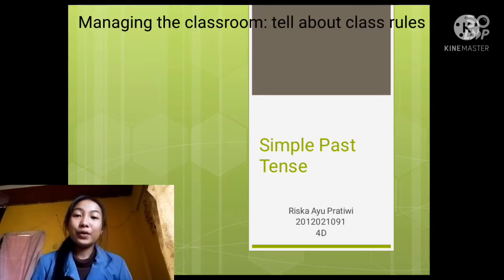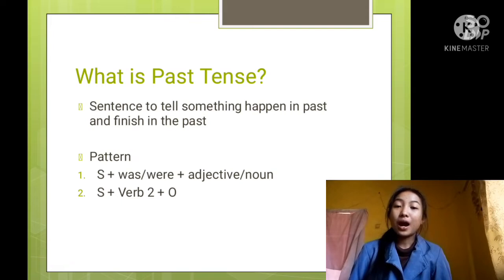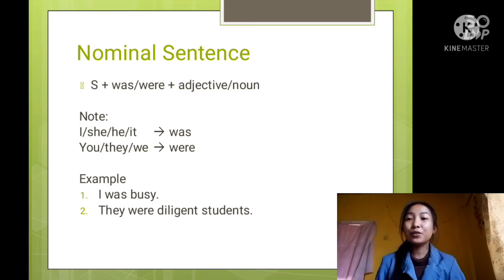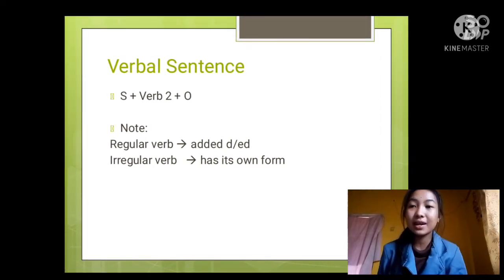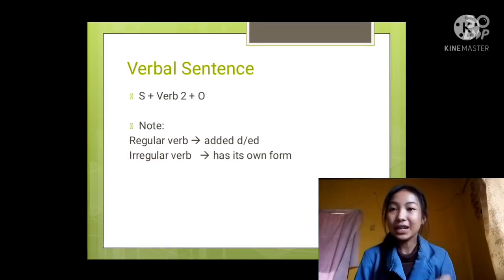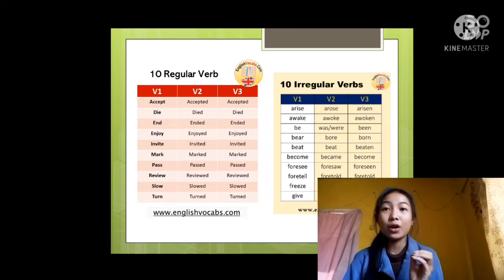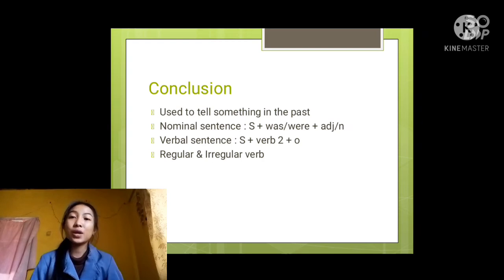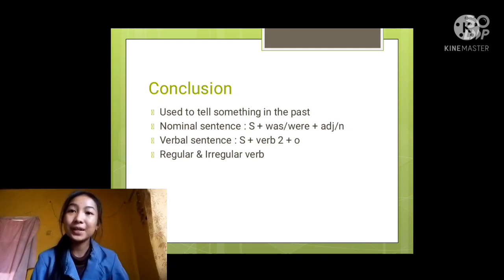Keterampilan Mengelola Kelas dan Menggunakan Variasi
Riska Ayu Pratiwi
4D